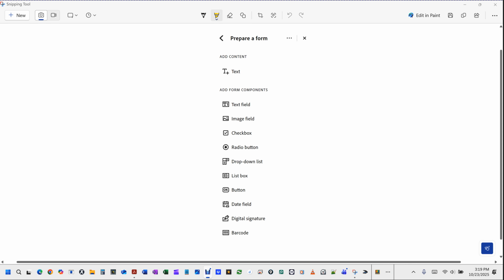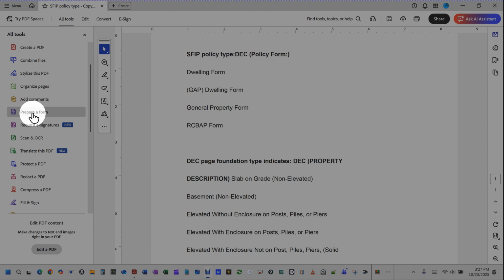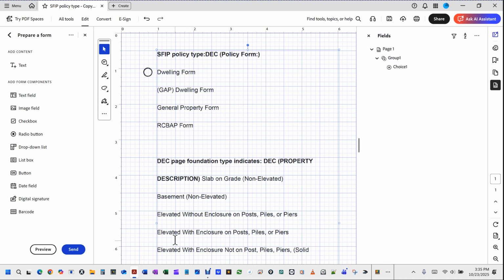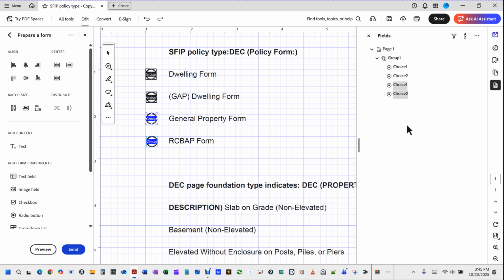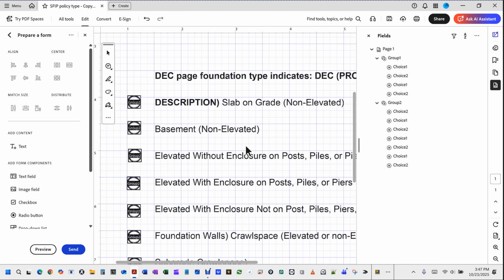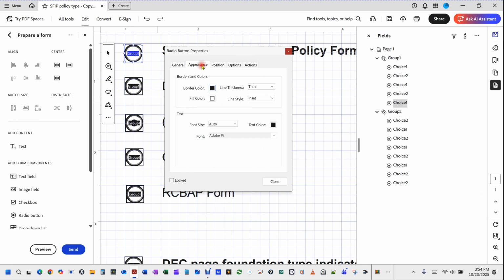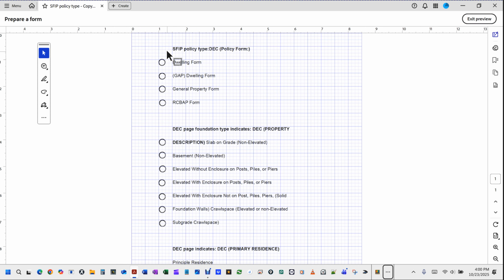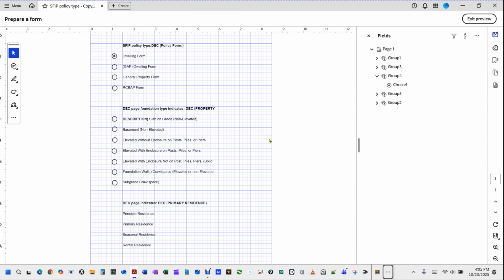Creating Radio Buttons in Acrobat DC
Add Radio Button to your PDF
How to Use the Radio Buttons in Adobe Acrobat
Create Radio Button
How to select and deselect a radio button
How to work around the selected radio button and unselect a button
How to multiselect radio buttons.
How to duplicate radio buttons in acrobat
How to create and save a From in Acrobat DC
How to clear a radio button
How to view your Acrobat in the New Acrobat View
How to view your Acrobat in the Old Acrobat View
Group and ungroup radio buttons
Change a button to a group button
Ungroup a radio button